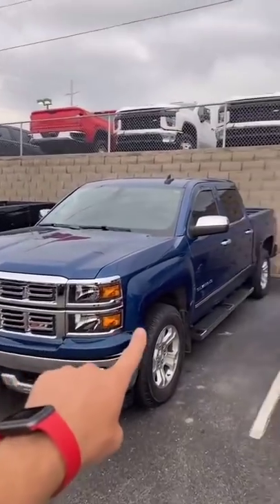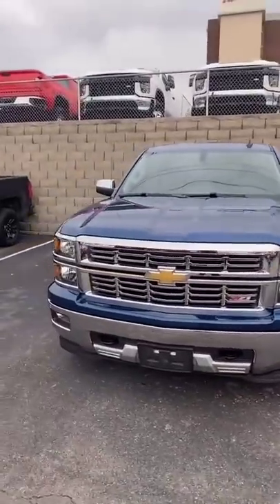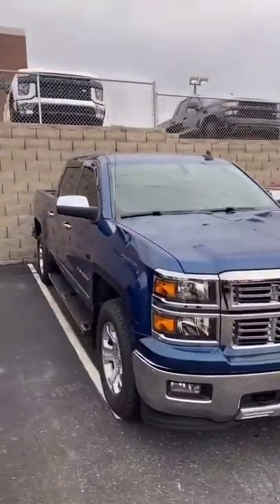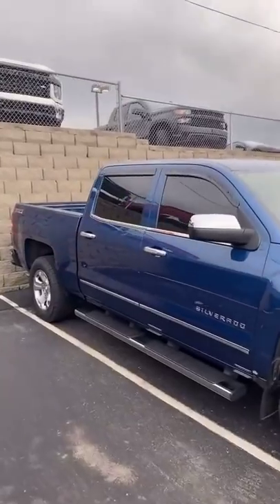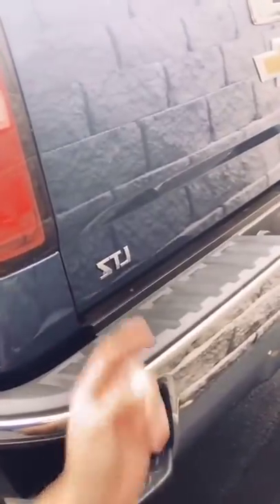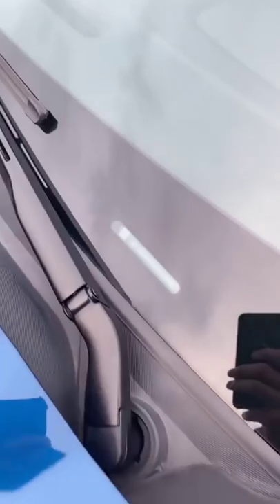Tries to get $5,000 more for his trade by adding $20 emblems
WIN MY OBS CHEVY K1500. EVERY $1 SPENT ON ​ Gets you 5 AUTOMATIC Entries to WIN and we get to help put a GREAT Charity.

The Charity we are helping this month is Blessings in a Backback. They provide food on the weekends for elementary school children across America who might otherwise go hungry.

Just a little fun about an emblem someone put on their truck. Back in the day, people would do this to get more value.
𝘊𝘢𝘳 𝘉𝘶𝘺𝘪𝘯𝘨 𝘛𝘪𝘱𝘴 𝘢𝘯𝘥 𝘮𝘰𝘳𝘦 𝘪𝘯-𝘥𝘦𝘱𝘵𝘩 𝘥𝘪𝘴𝘤𝘶𝘴𝘴𝘪𝘰𝘯𝘴:⁣